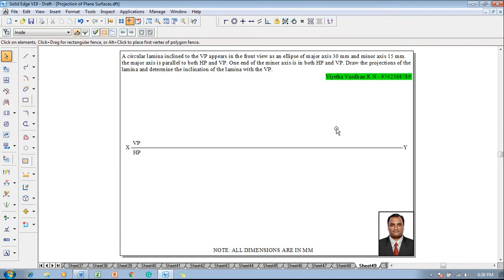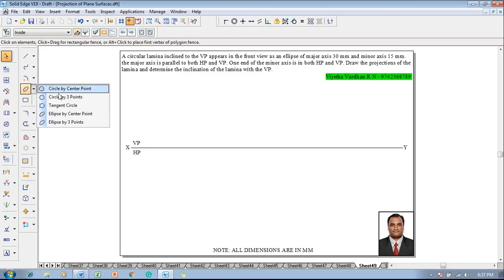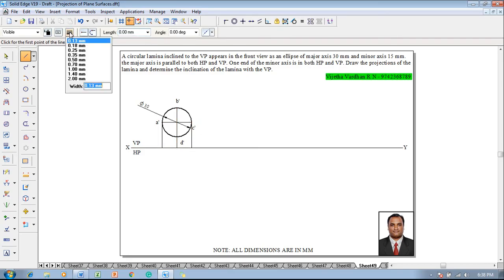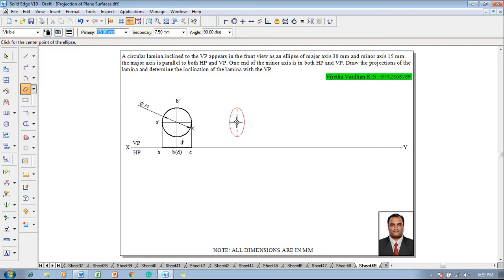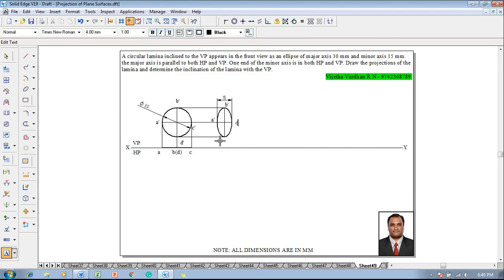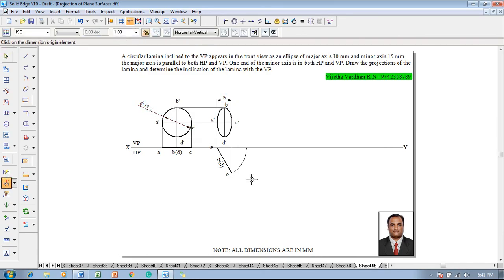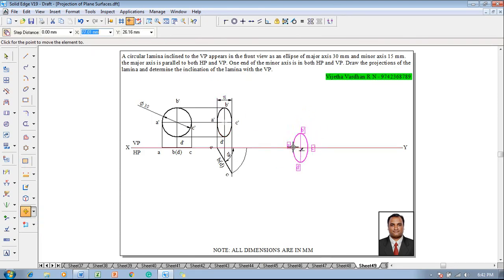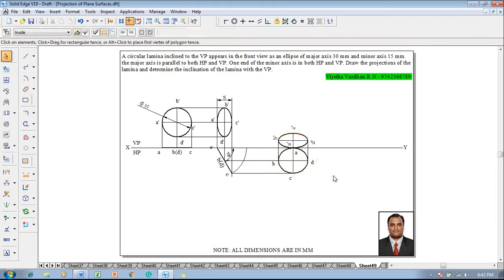Example 49 on Projection of Plane Surfaces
A circular lamina inclined to the VP appears in the front view as an ellipse of major axis 30 mm and minor axis 15 mm. the major axis is parallel to both HP and VP. One end of the minor axis is in both HP and VP. Draw the projections of the lamina and determine the inclination of the lamina with the VP.